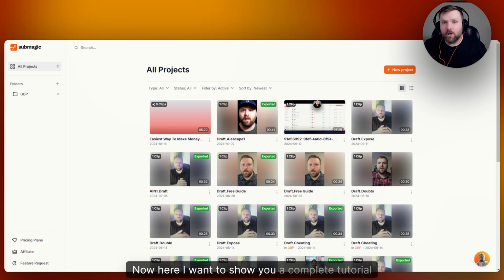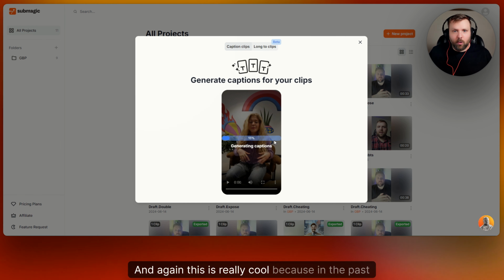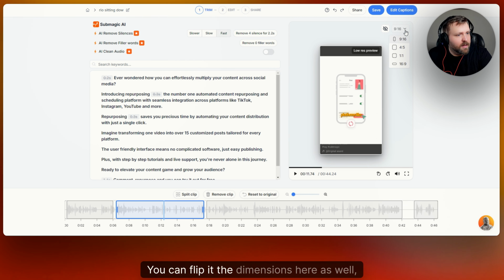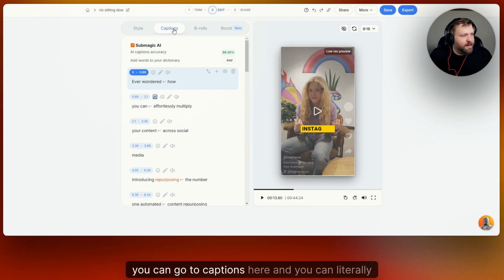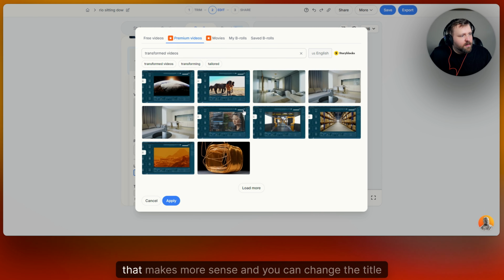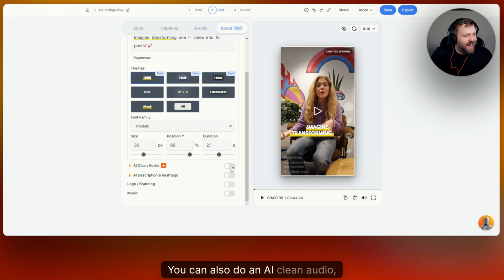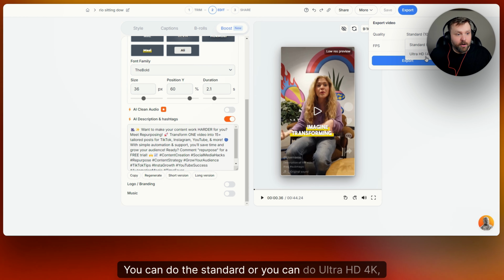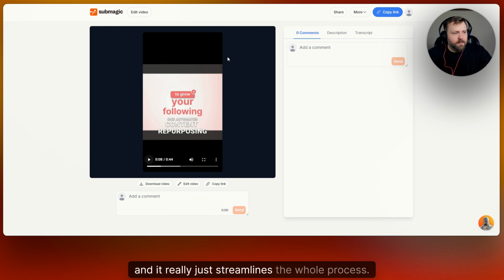Submagic Honest Review For Beginners